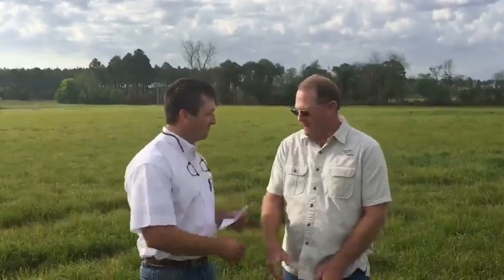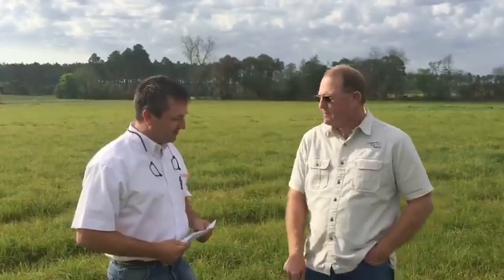UF-Riata Grass Interview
Riata Bahia Grass interview with grower Tony Smith.